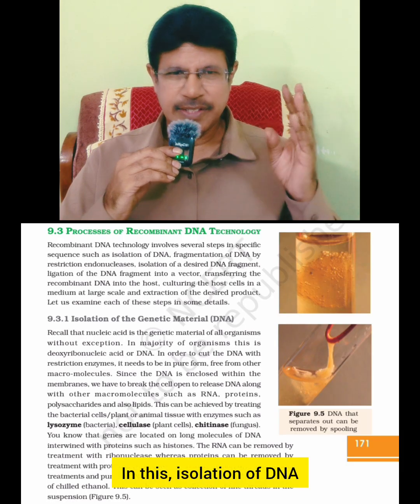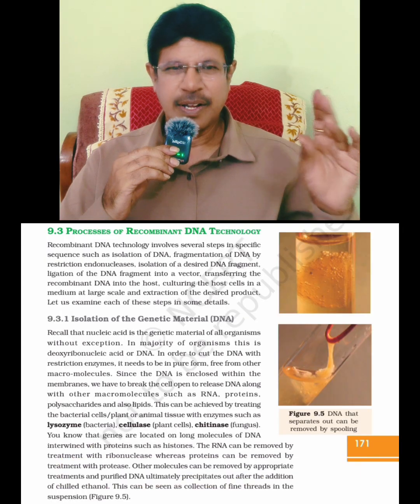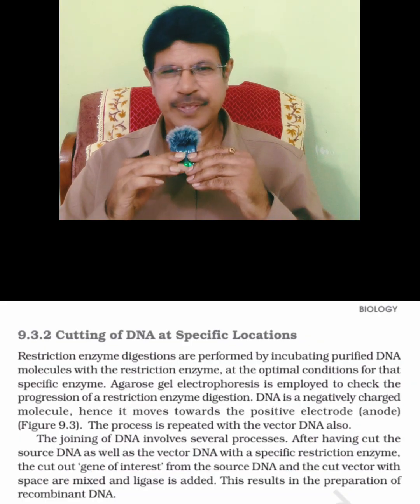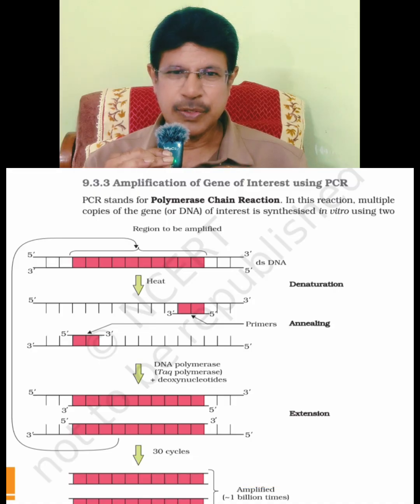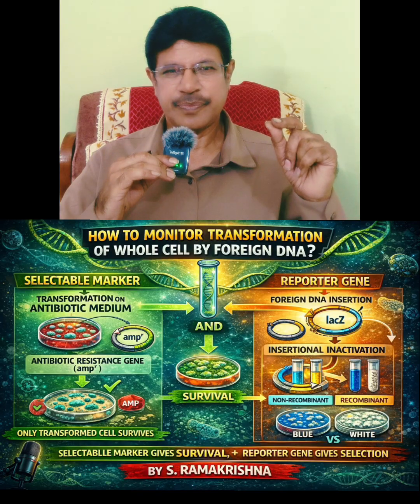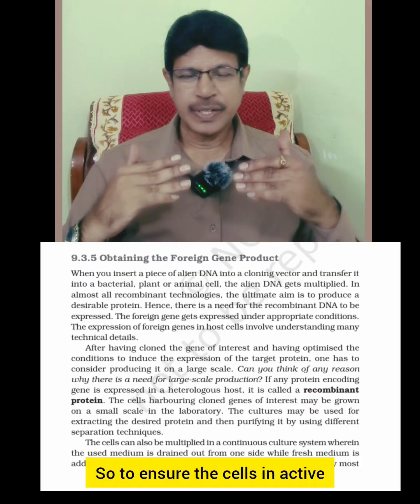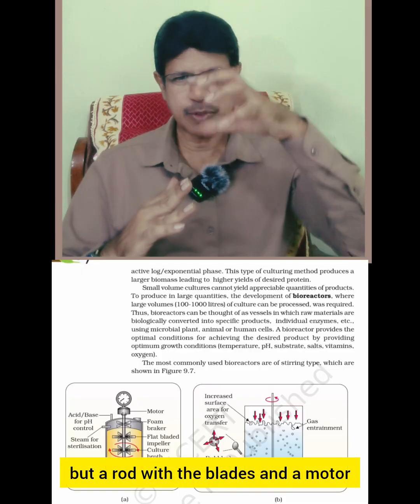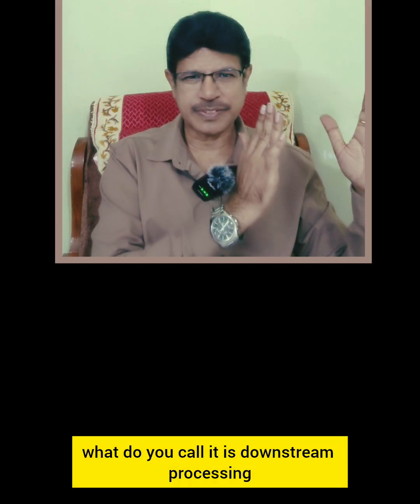April 7, 2026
NCERT FOR NEET
RAPID REVISION FOR NEET